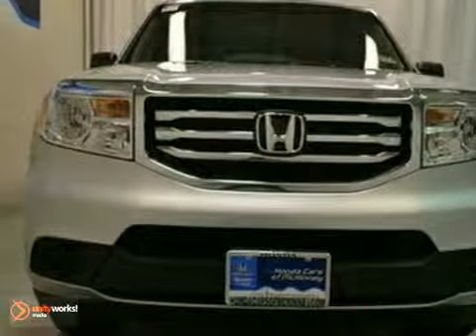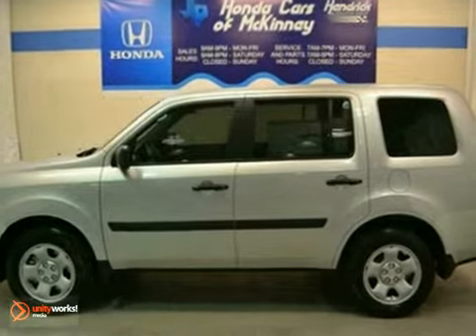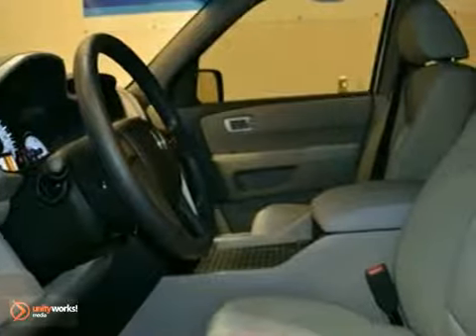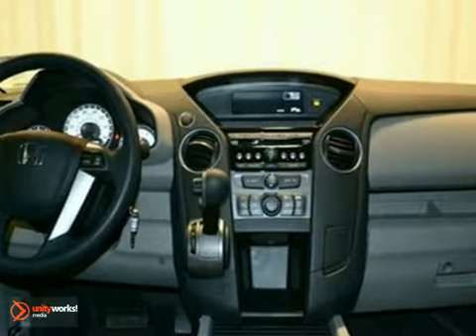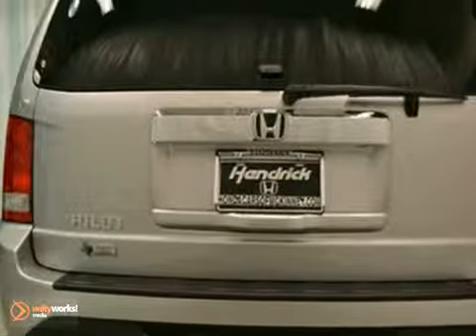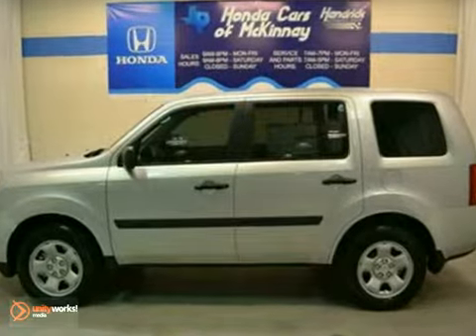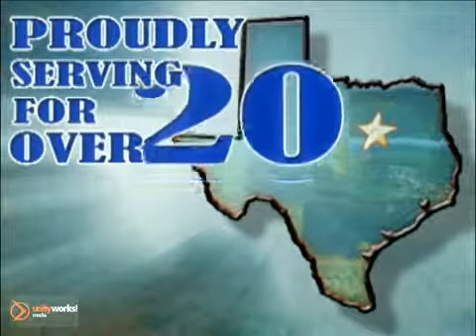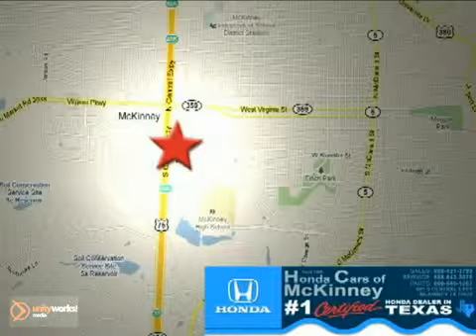2012 Honda Pilot CB005738 in Dallas TX McKinney, TX - SOLD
SOLD - If you are looking for real value on a great new car, Honda Cars Of McKinney invites you to come in and test drive this 2012 Honda Pilot, stock# CB005738. We are conveniently located near Dallas TX McKinney, TX and known for our great selection, reliability and quality. Come take a look at this 2012 Honda Pilot today.

601 S Central Expy
Dallas TX McKinney TX, 75070